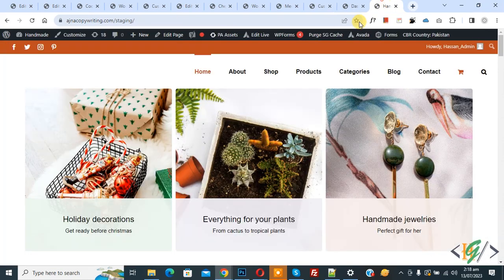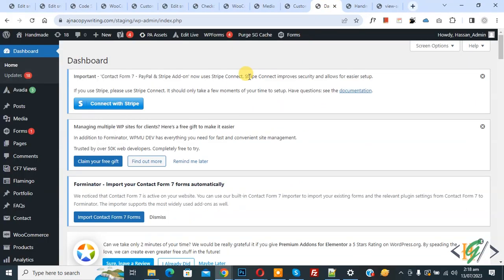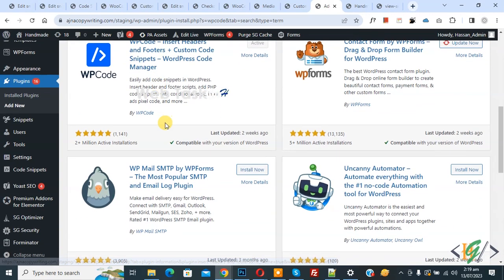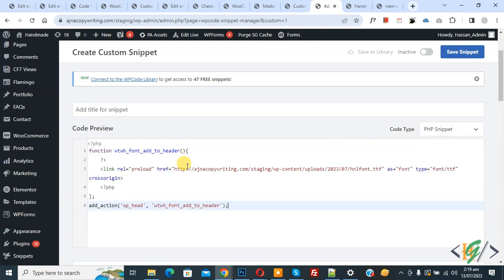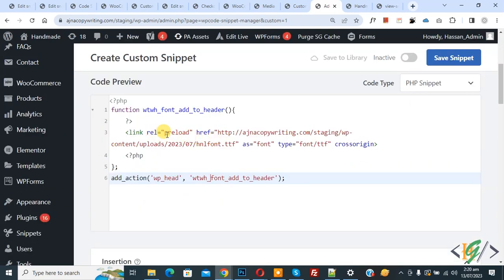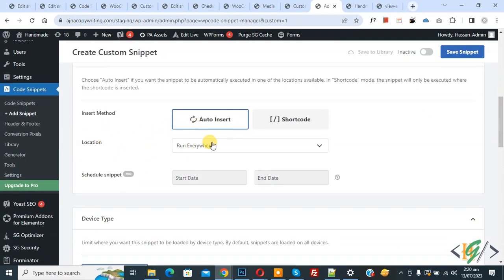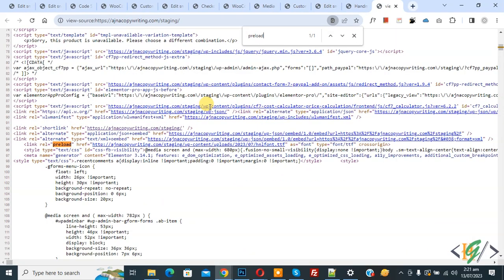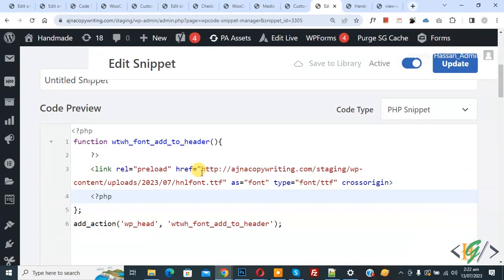How to Preload Font in WordPress using Custom Code | Fonts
In this wordpress tutorial for beginners you will learn how to preload fonts using custom function in wordpress head section. So install custom code plugin and then add custom php snippet.

* In code you can add your font link and font type / format like ttf / woff / woff2 etc.